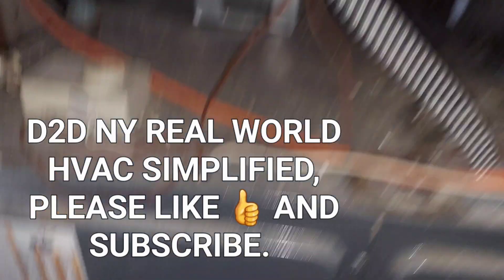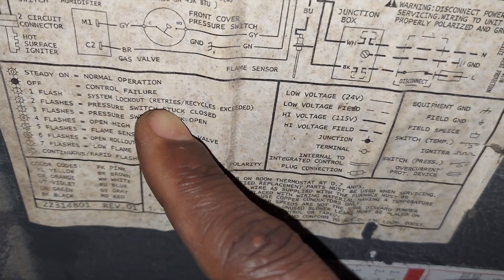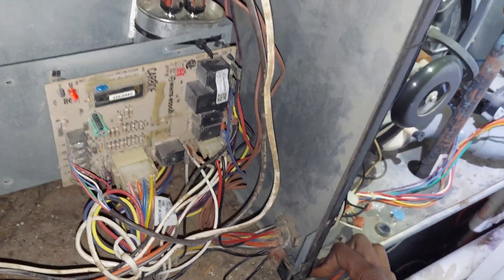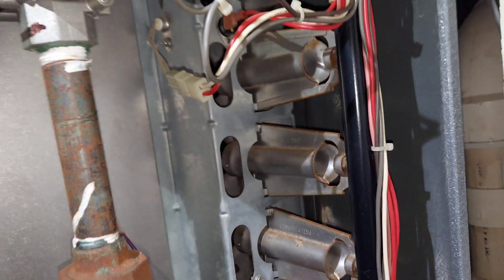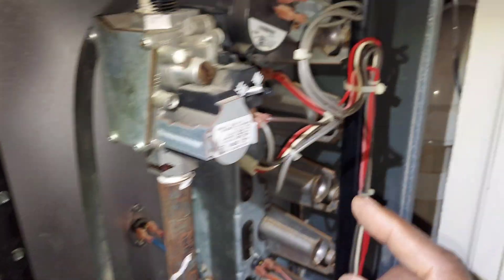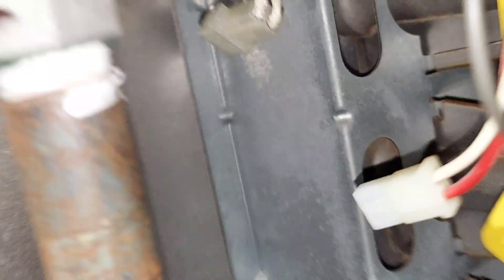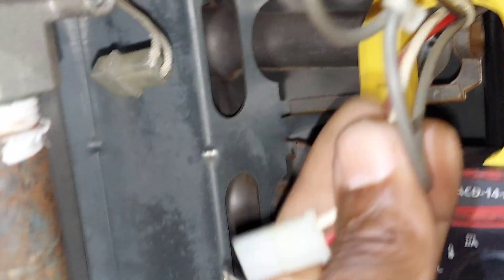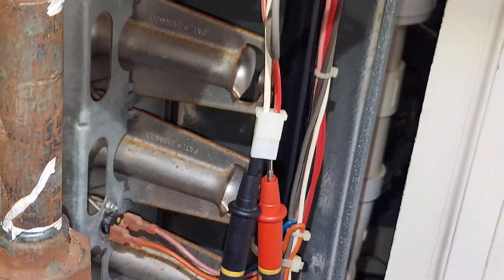GOODMAN FURNACE | HVAC TROUBLESHOOTING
Goodman furnace 1 blink fault troubleshooting,  no heat call. Goodman hvac heating furnace with hot surface igniter.